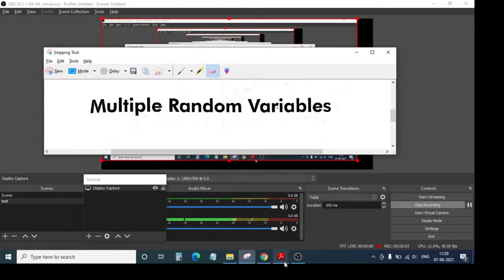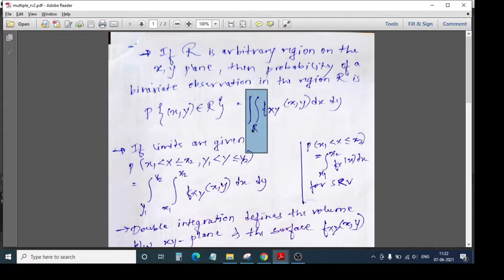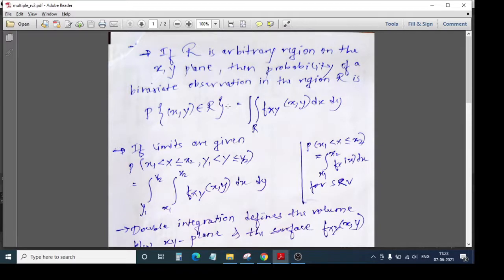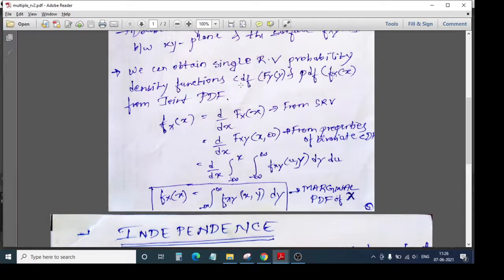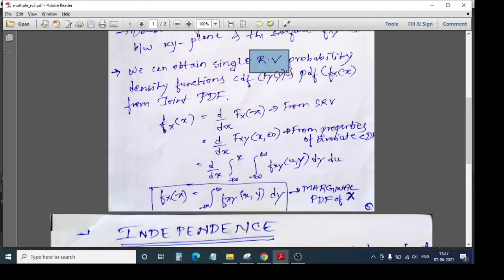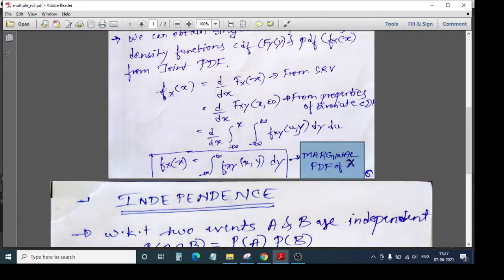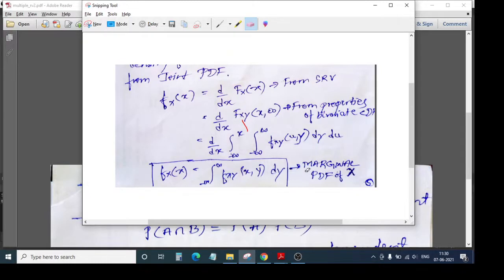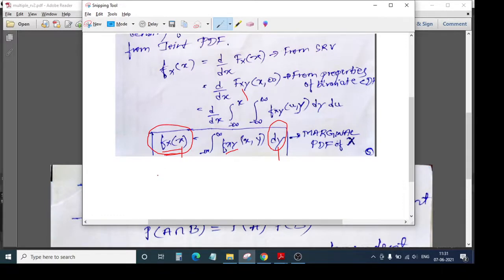ESLA - 18EC44 - Multiple Random Variables - Marginal pdf-cdf, independence.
In this video, I have discussed marginal pdf, cdf and independence of multiple random variables .